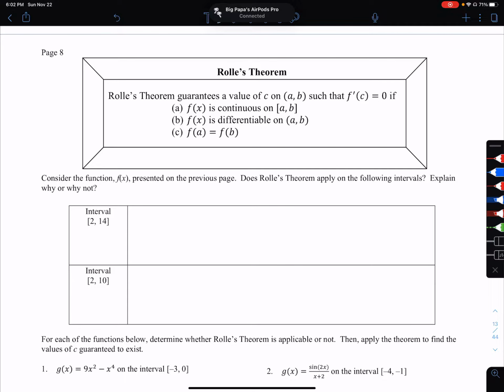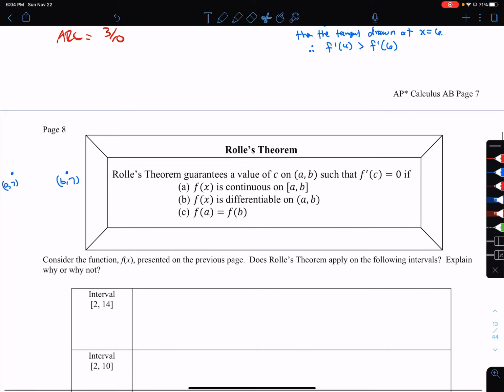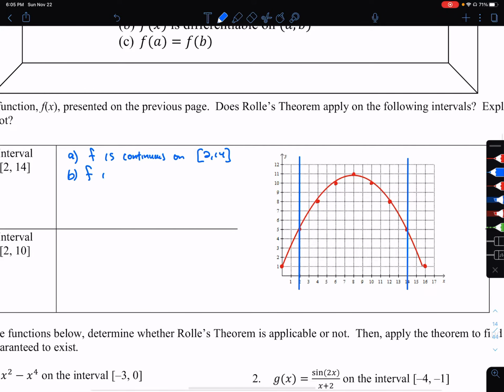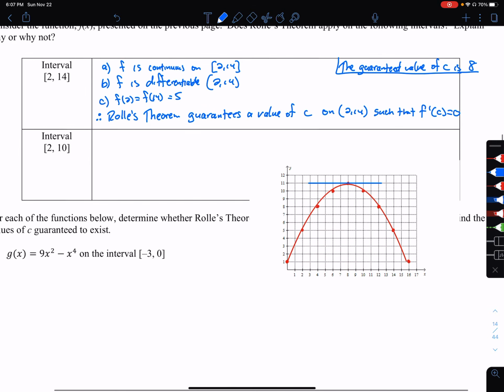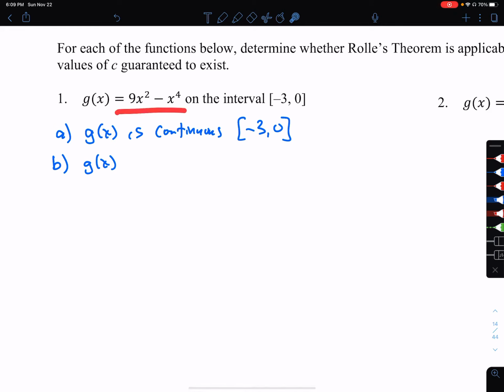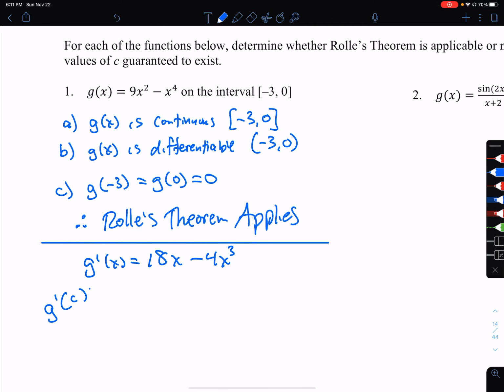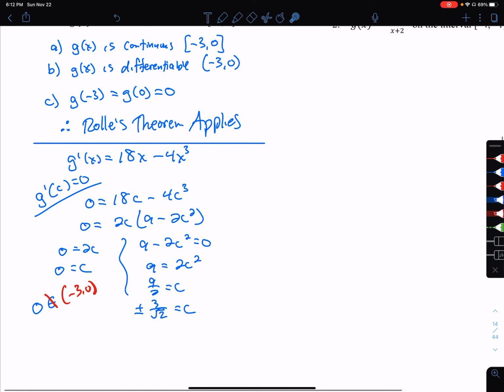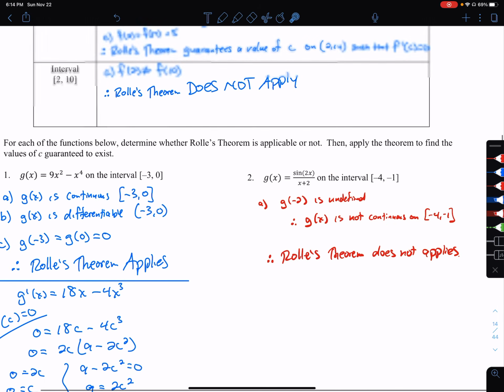AP Calculus AB Rolle’s Theorem